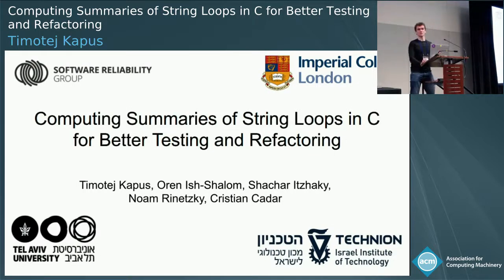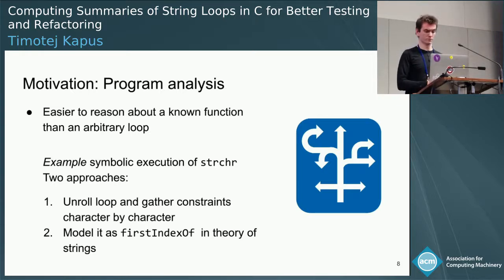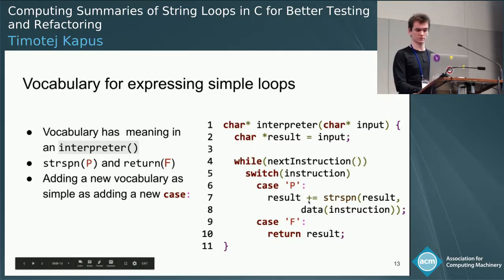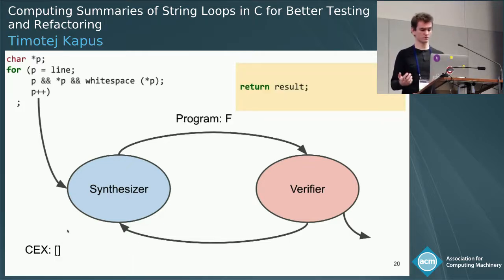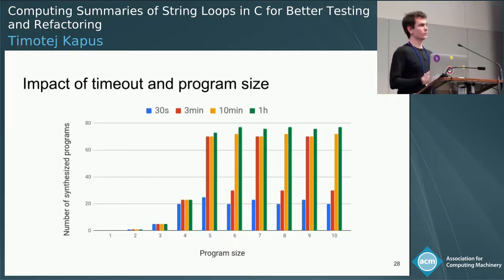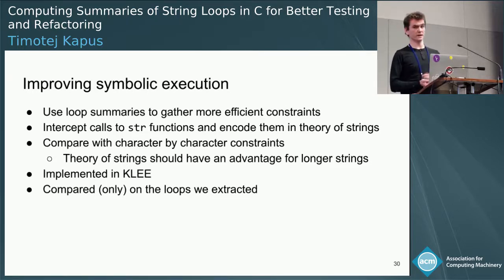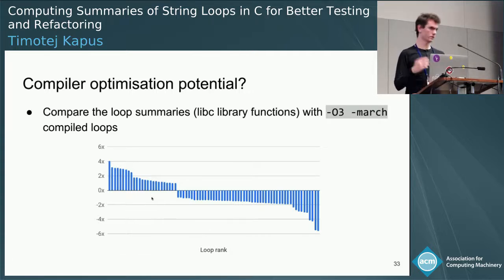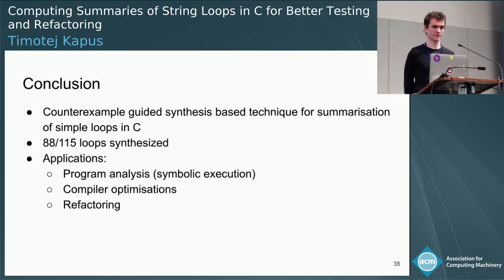Computing Summaries of String Loops in C for Better Testing and Refactoring